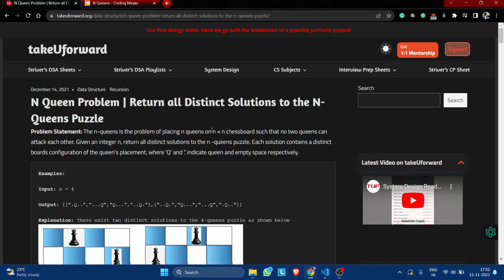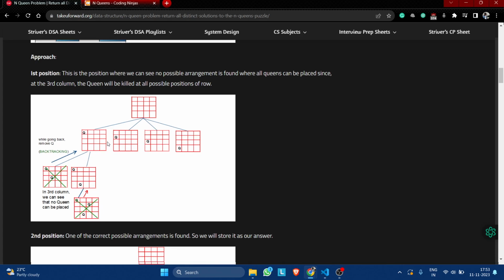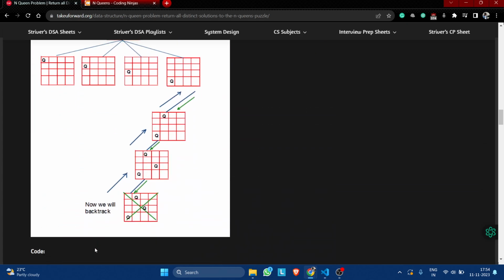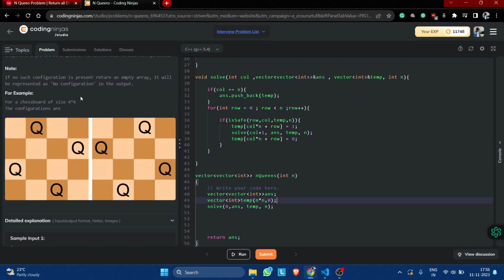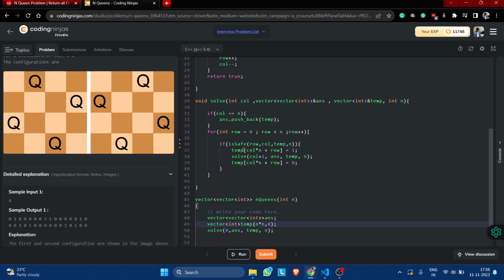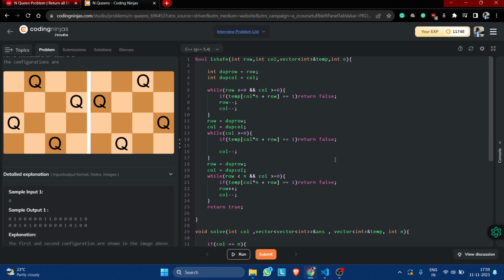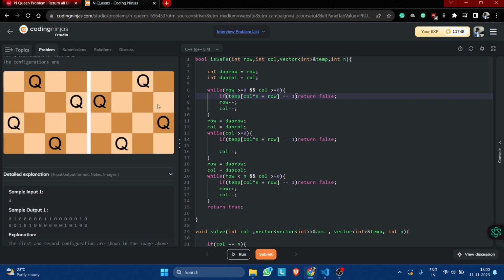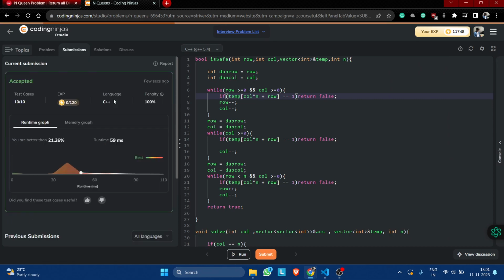N Queens Problem[Short and EASY Solution]{Brute-Force Solution}